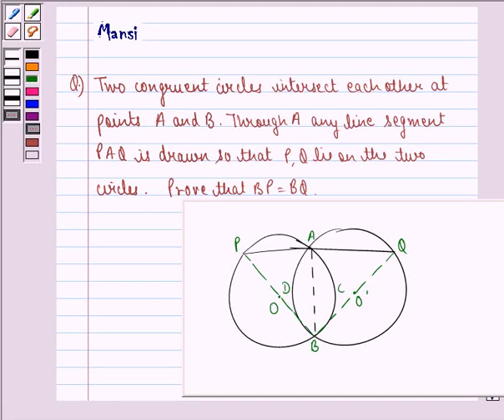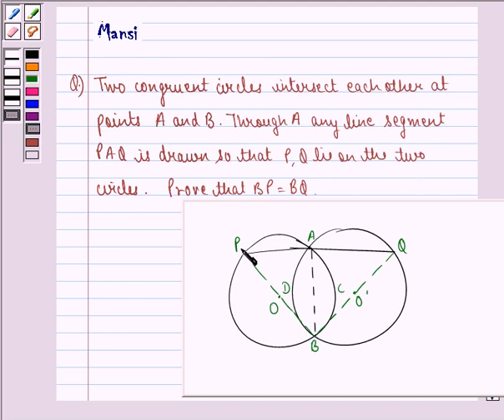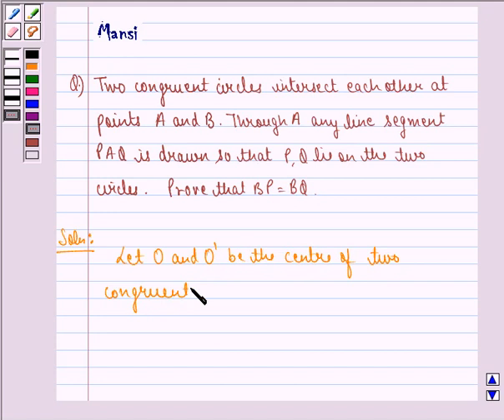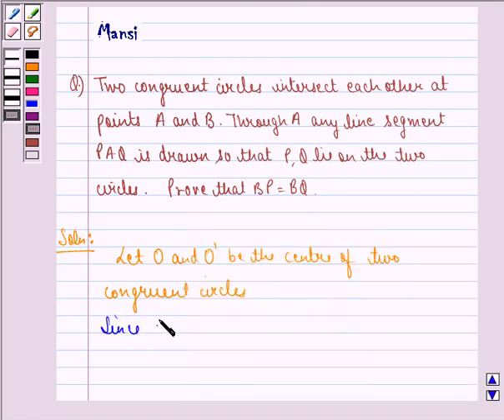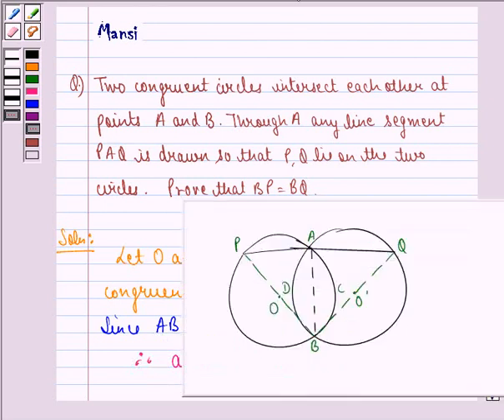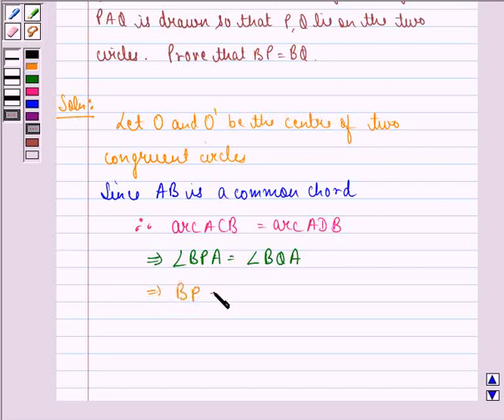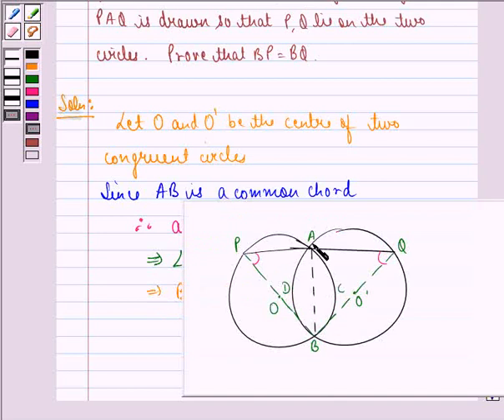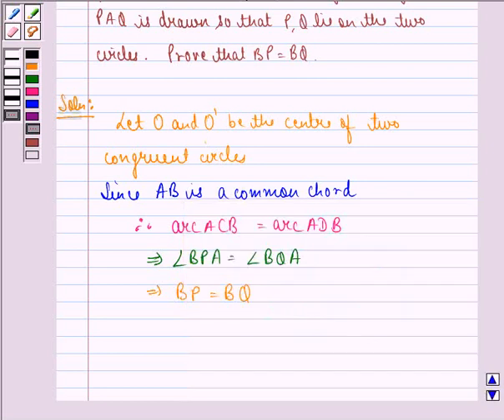Maths IX NCERT 10 10 6 9